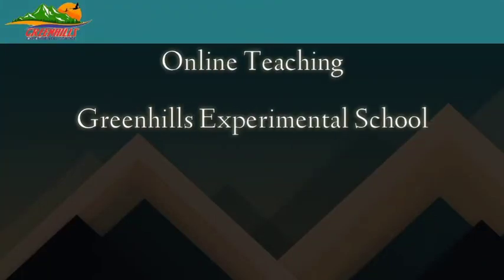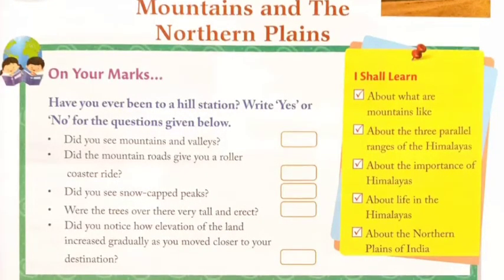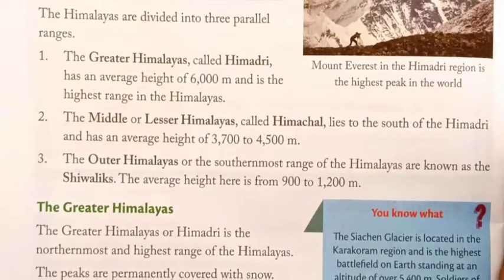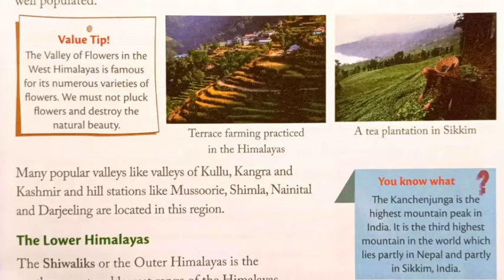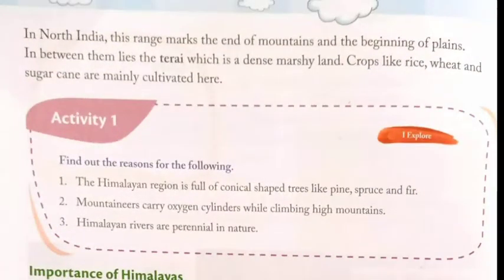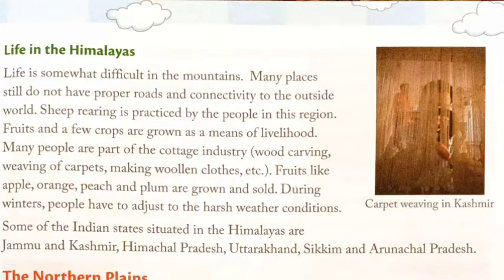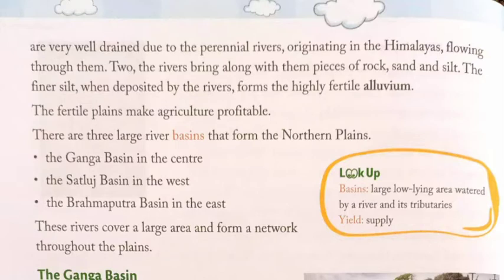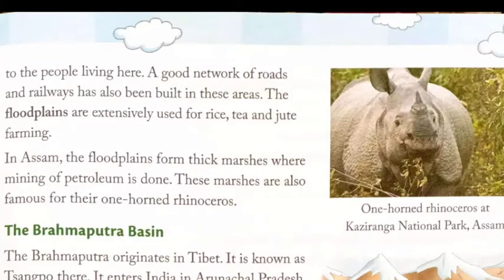The Northern Mountains and the Northern Plains 4th class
Greenhills Experimental School